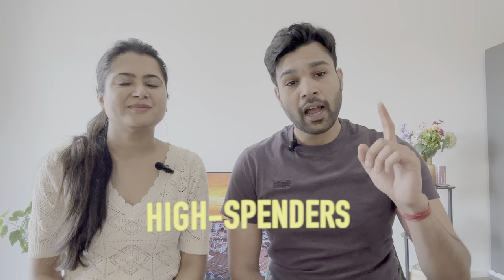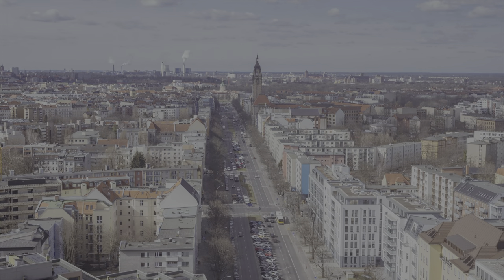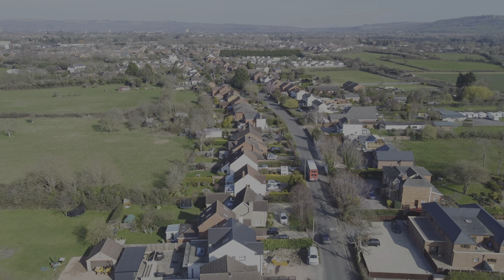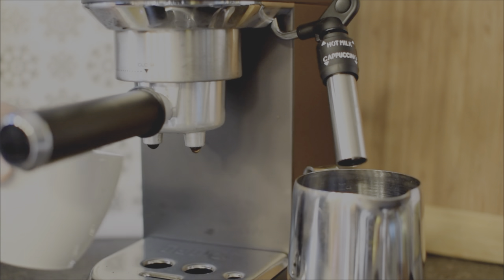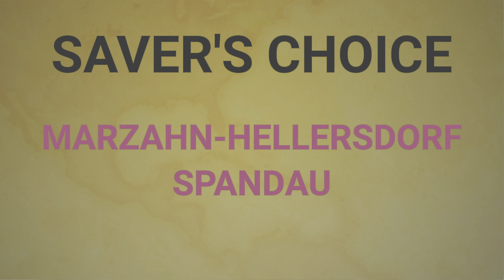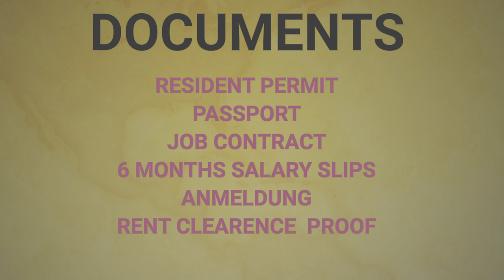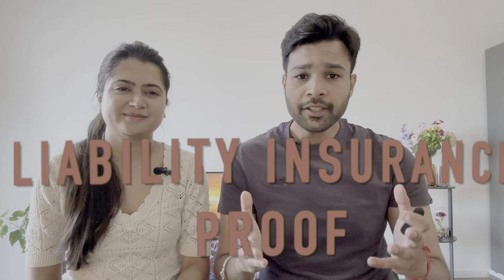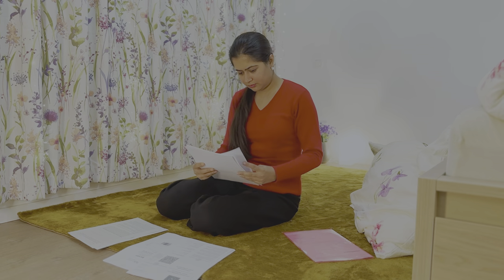Where To Find Apartment in Berlin, Germany in 2023?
In this video, we are sharing rent situation in Berlin, Germany in 2023, Rents have gone way up since the WAR and since CORONA situation got controlled. German government wants millions of immigrants as Foreign labour but do not have enough housing to sustain them, thats why rents in capital of Germany(Berlin) has gone exponentially up, In this video we have laid out areas in Berlin in self-designed 4 categories:

1. High-spenders 💸💸
2. Tug-of-war ⚔️
3. Budget Friendly 💰💰
4. Saver's Choice 🏦

0:50 Rents in Berlin explained
1:00 High-spenders areas
2:27 Tug-of-war
3:41 Budget Friendly
5:01 Saver's Choice
5:46 How To quickly score a Apartment in Berlin
6:05 Documents needed for Renting
9:07 Housing Scams

In these 4 categories you will know where it will be smart for you to find an apartment depending upon your yearly salary.
Smartness in choosing location in Berlin means getting the best quality of life and also not burning your monthly salary. So let us help you choose wisely!!